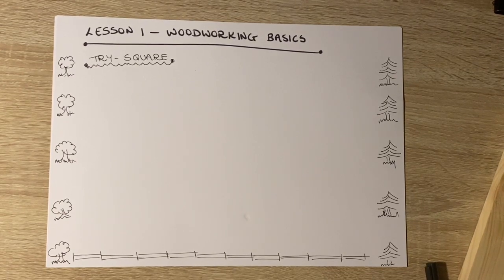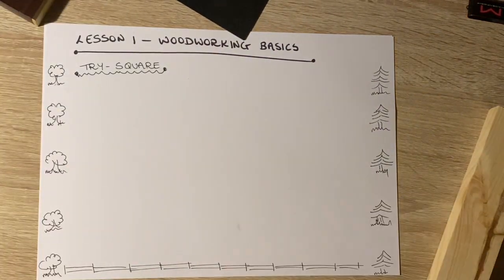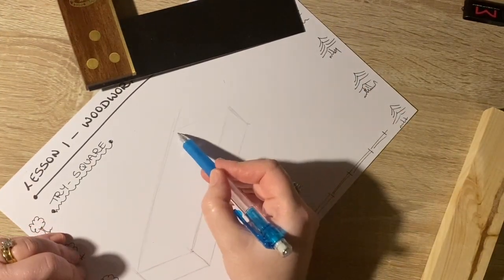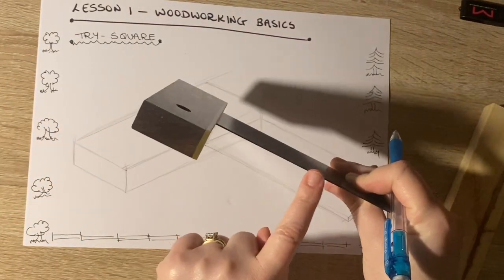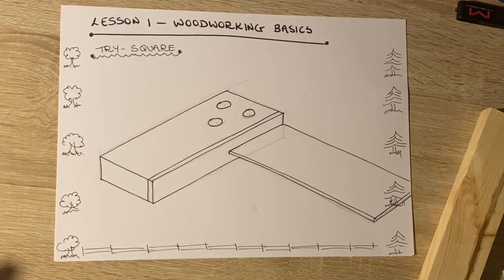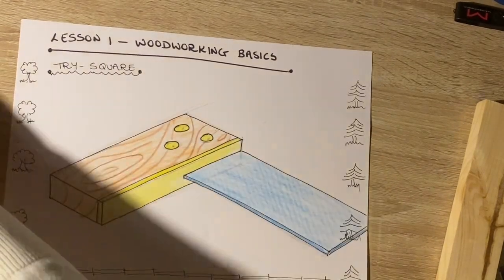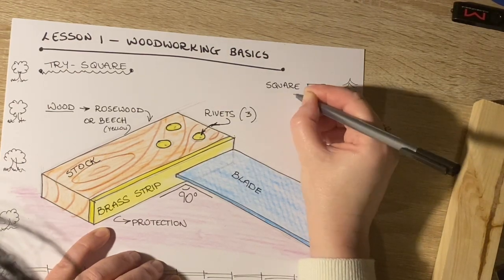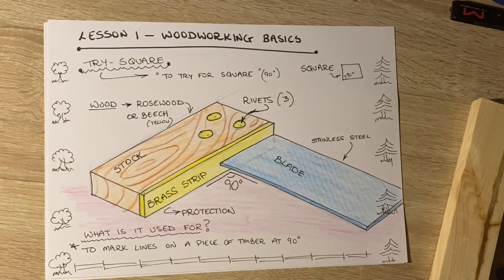Hand Tools - The Try-Square